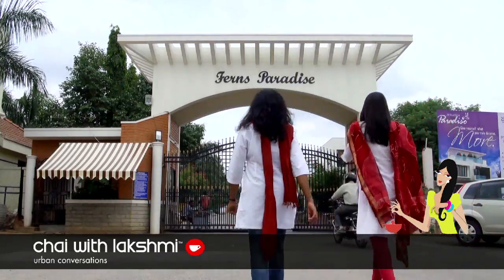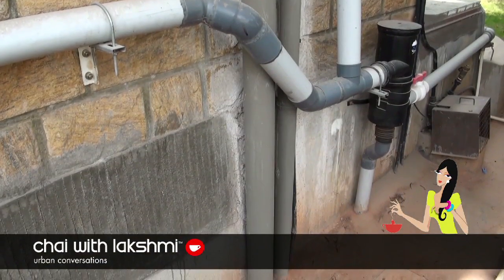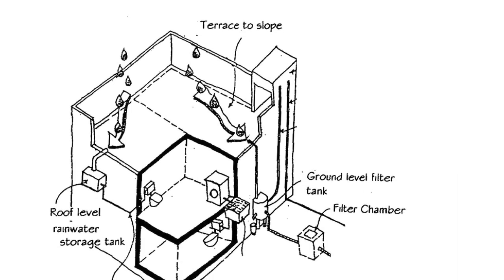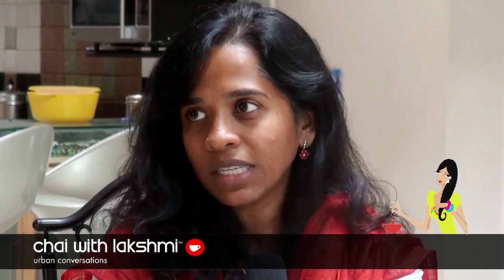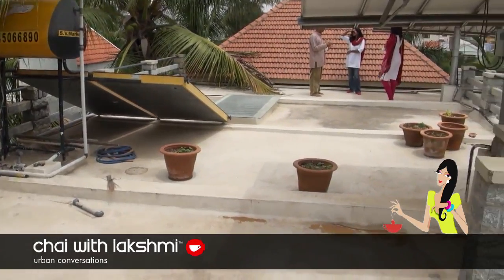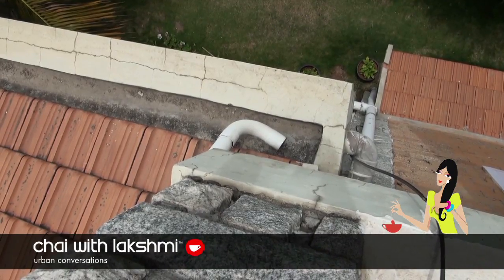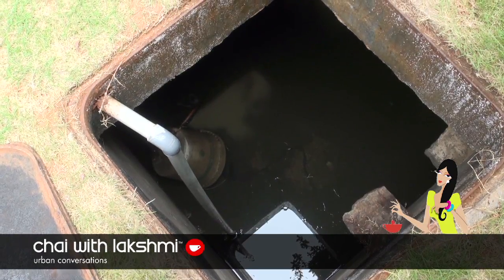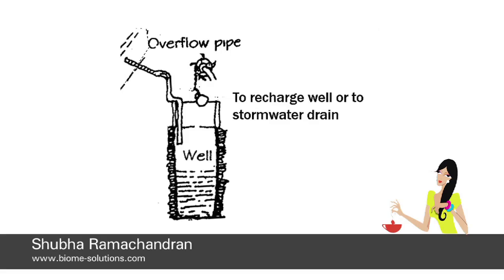How to Do Rainwater Harvesting & Ground Water Recharge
Here's a gated community in Bangalore that's being Awesome. They've done both Rainwater Harvesting and Ground Water Recharge - voluntarily! Watch this.

This is a video from Chai with Lakshmi, India's first award-winning online talk show.